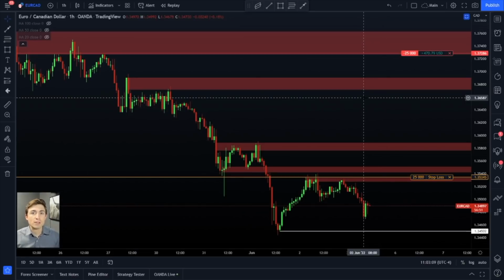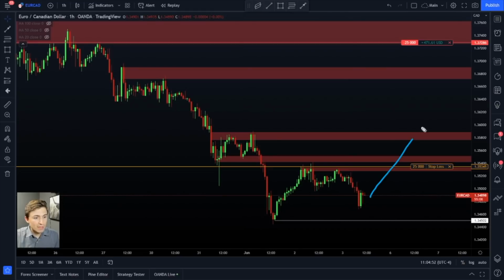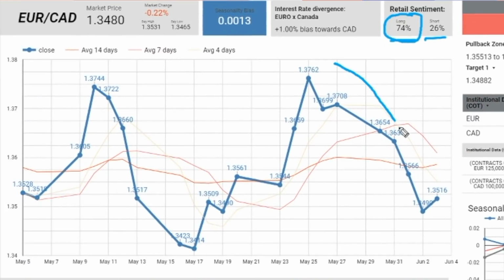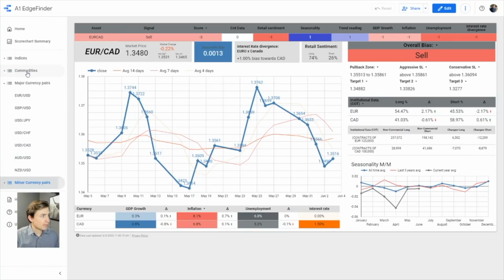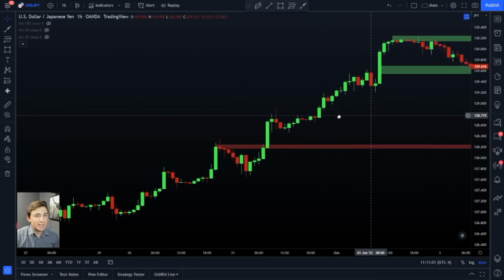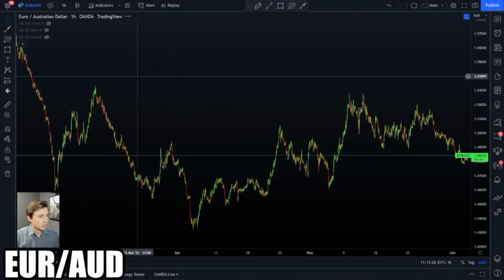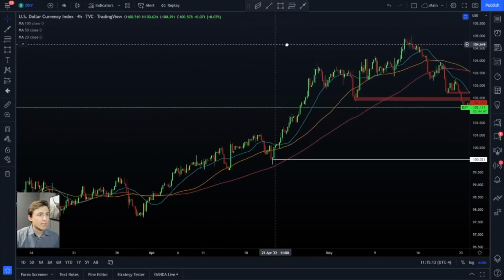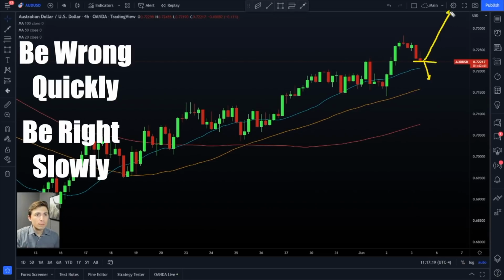FREE Price Action Mastery Course: How to Trade Forex Market "Flow"